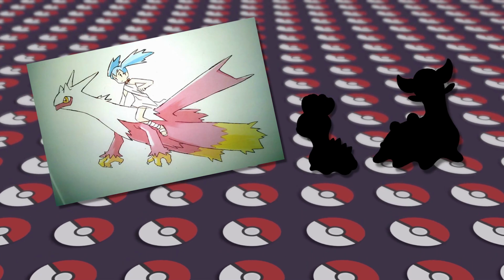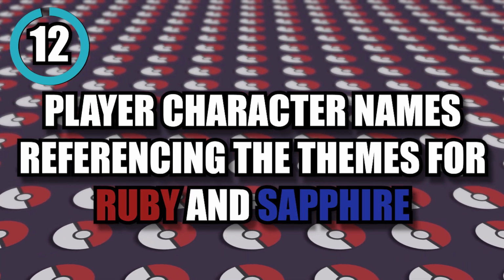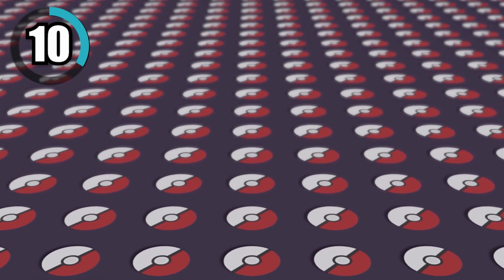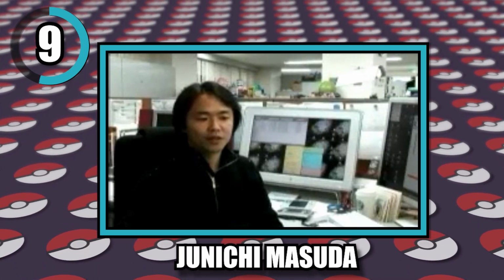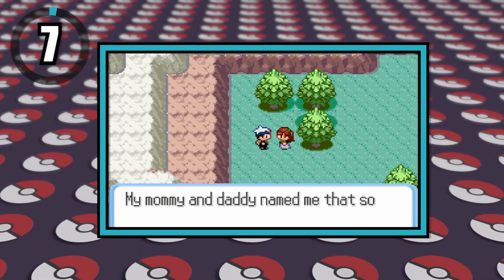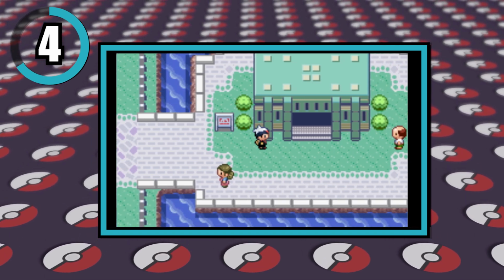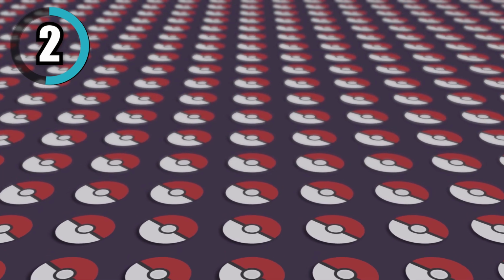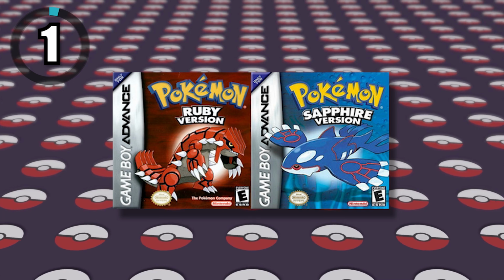LOST Pokémon Discovered? - 13 Pokémon Generation 3 Facts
Did you know Pokémon lost for more than 20 years have just been discovered? Discover this and 12 other surprising facts about the third generation of Pokémon games in this video!

From hidden Easter Eggs to interesting trivia, this video will take you on a trip down memory lane and introduce you to some lesser-known facts about your favorite Pokémon games. Whether you're a long-time fan or a curious newcomer, these facts are sure to amaze and entertain you. Don't miss out on this ultimate Pokémon trivia experience!

Check out the CuttingRoomFloor. They are dedicated data miners and enthusiasts who uncovered all the lost Pokémon secrets in the 2002 Ruby & Sapphire source code leak:

Video Background: @invividcolor

Music Outro: @AlmightyArceus